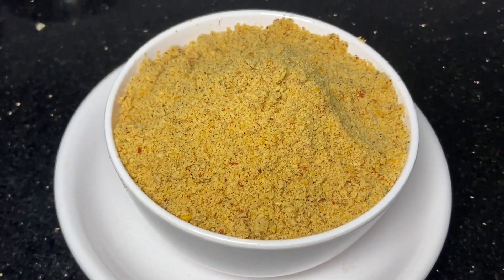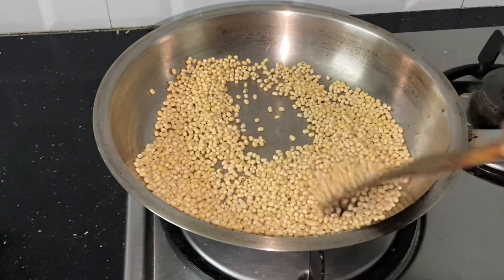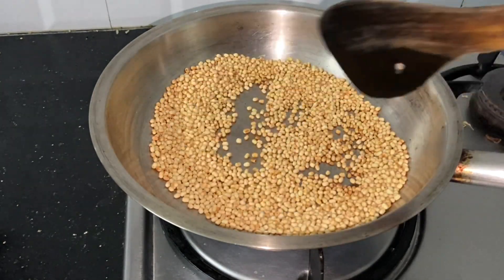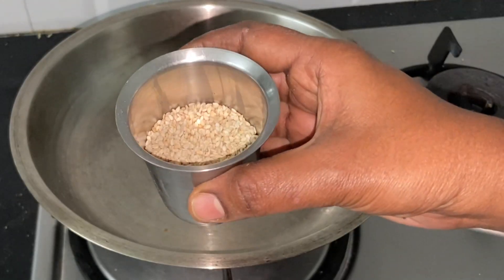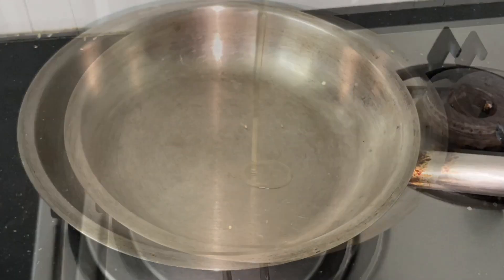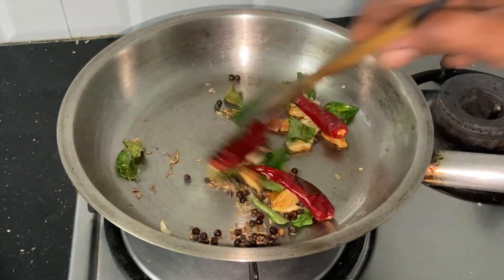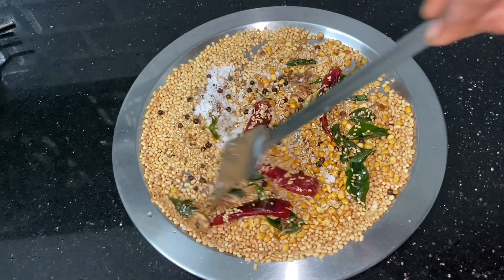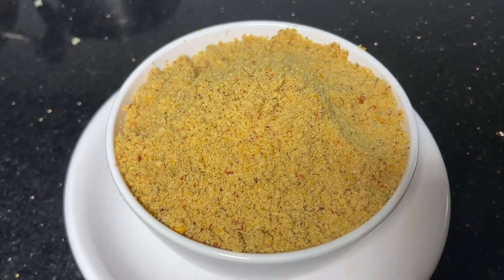சுவையான இட்லி பொடி எப்படி செய்வது | Idli Podi Recipe in Tamil